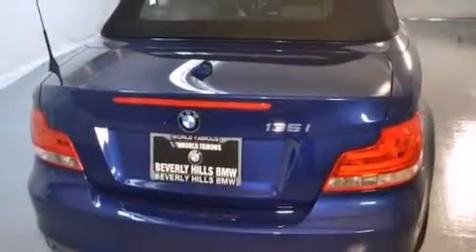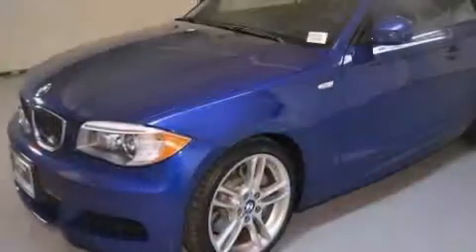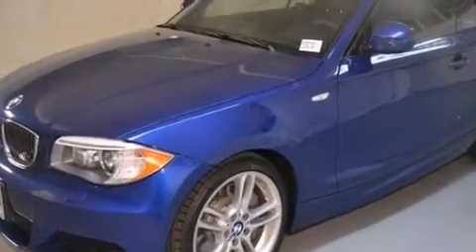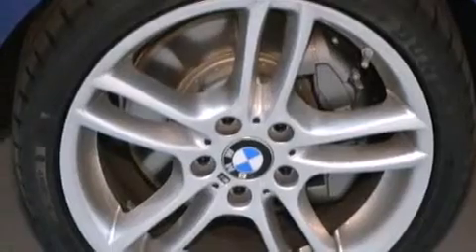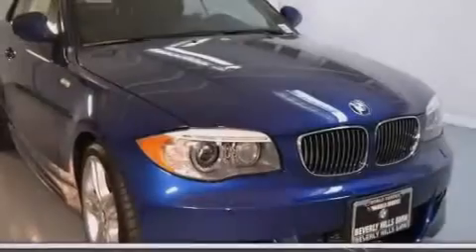2013 BMW 135I Beverly Hills CA 90036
We've been honored to serve the Beverly Hills CA area , we promise that your experience at our dealership will exceed your expectations !

 Year : 2013
 Make : BMW
 Model : 135I
 Engine : 3.0L I-6 cyl
 Trans . : Automatic
 Exterior : LeMans Blue Metallic
 Miles : 8
 Interior : Black

 2013 BMW 135I Beverly Hills CA